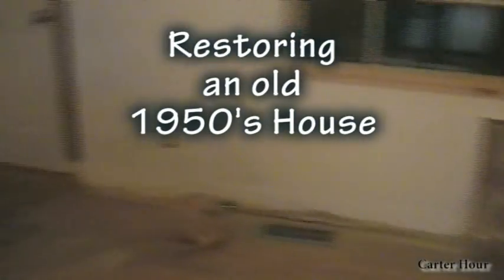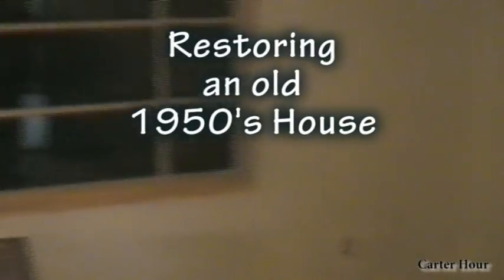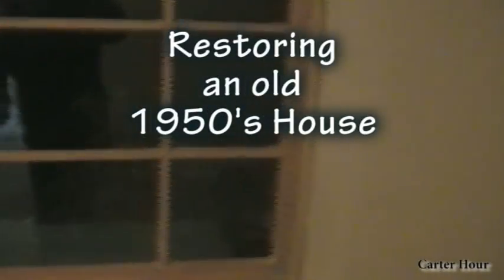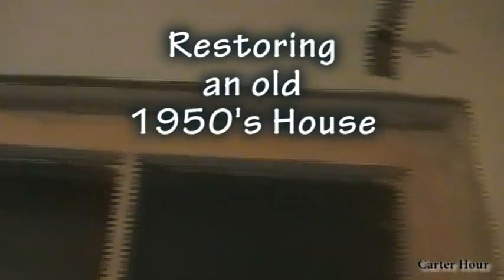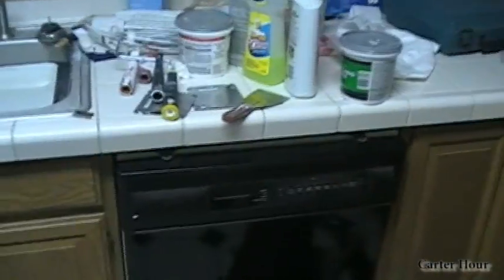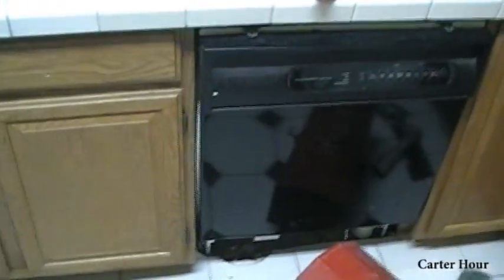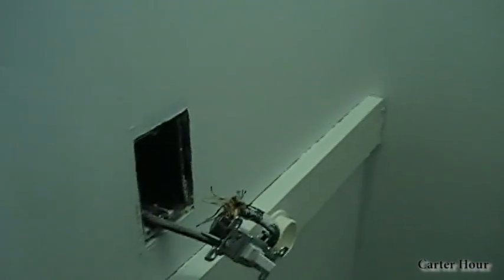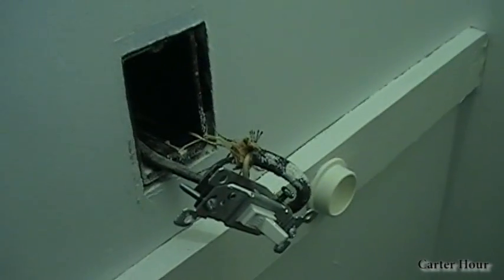Restoring my brothers 1950's house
Some video showing my brother and I restoring his house.  He picked it up for a steal, and now putting a little elbow grease in to get where we are now.  Had to do some mudding, taping, electrical, plumbing, but its all coming along nicely now